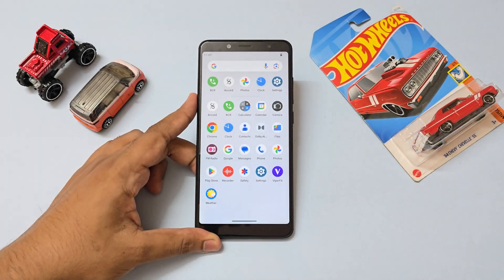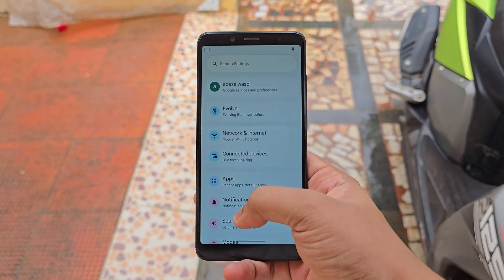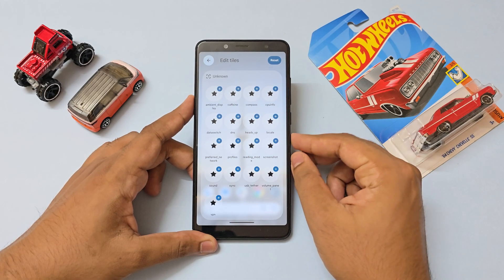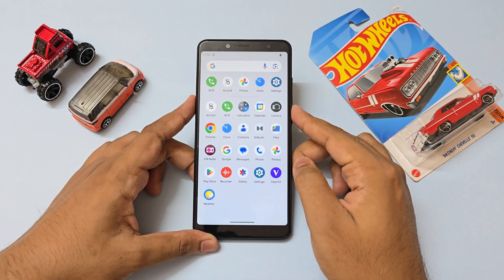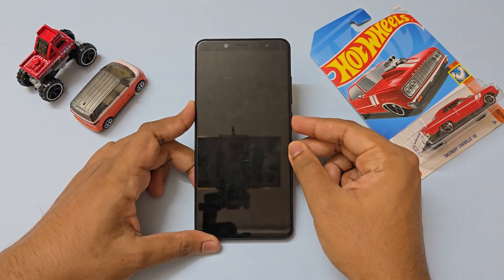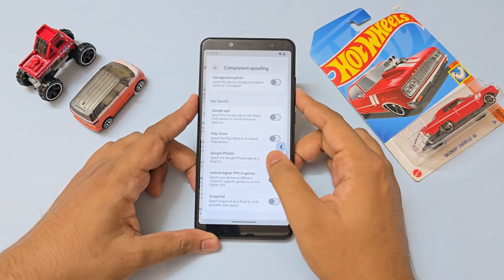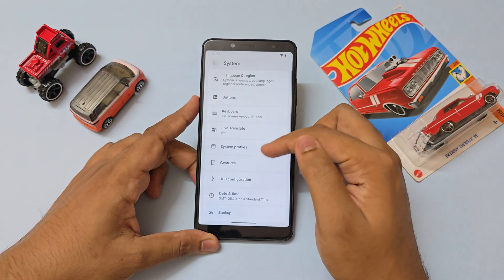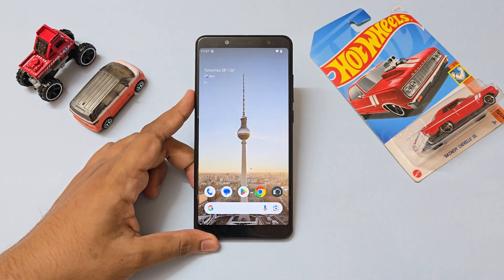Android 16 on Redmi Note 5 Pro 🔥– Evolution X 11 ROM Quick Review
Android 16 is finally running on the legendary Xiaomi Redmi Note 5 Pro (Whyred)! Thanks to the amazing work by Dark-Elixir Team and Arijit Saha,ROM brings a lightweight, blazing-fast Android 16 experience to this iconic device.